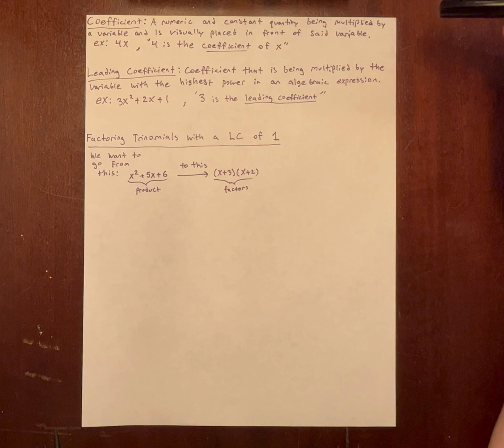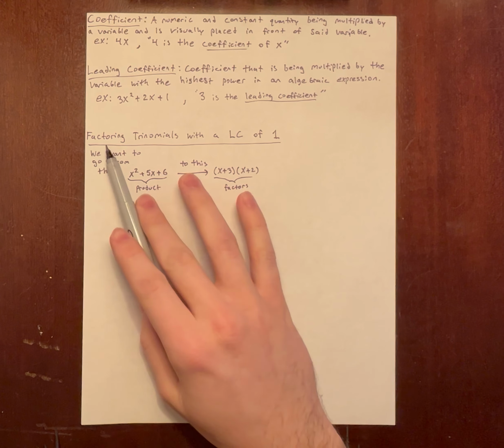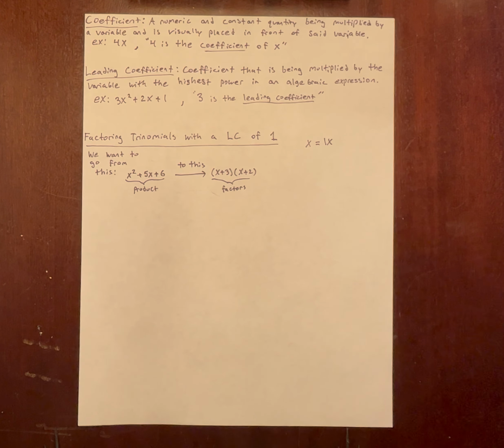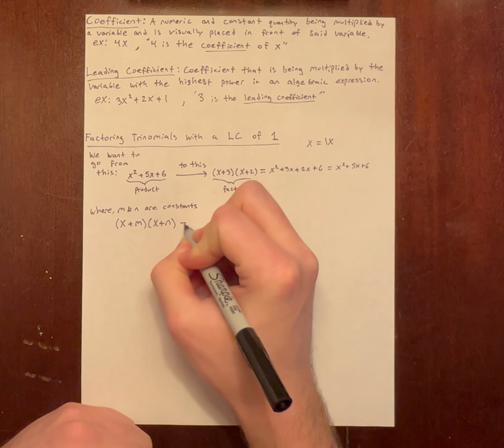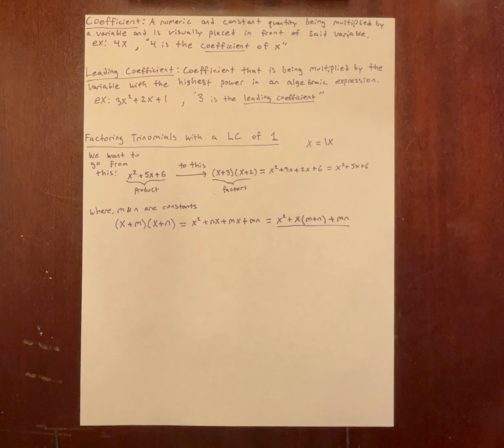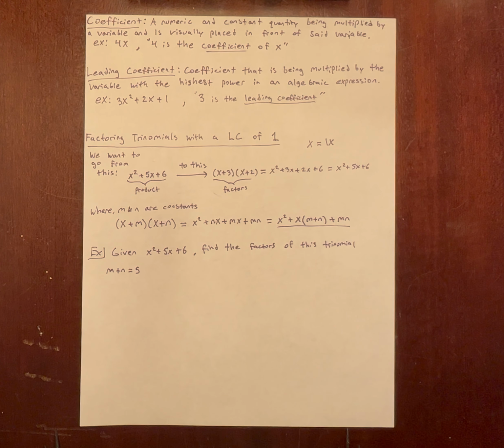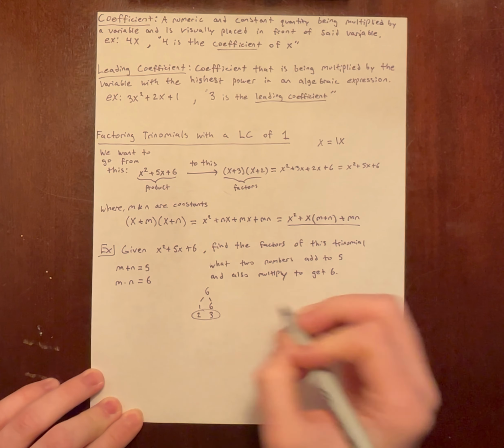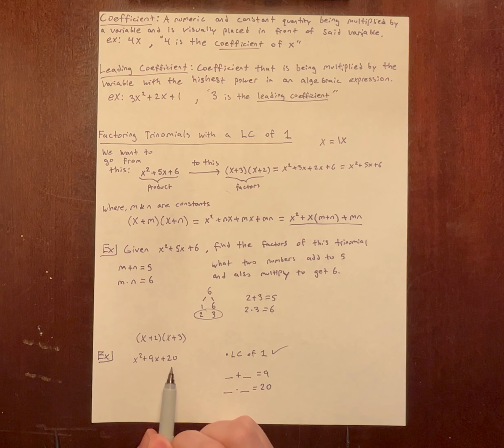Section 6.2: Factoring Trinomials With a Leading Coefficient of 1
An introduction on how to factor a trinomial with a leading coefficient of 1.